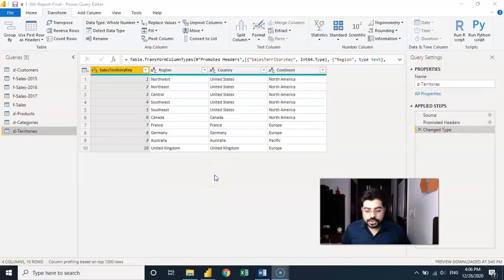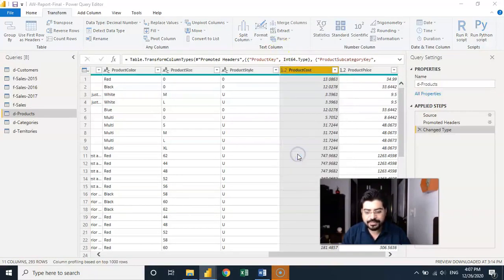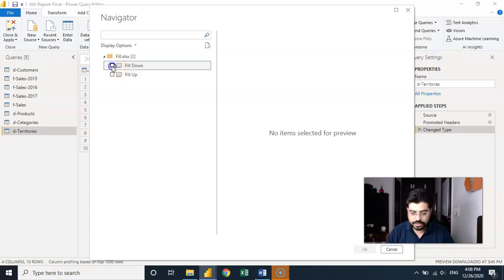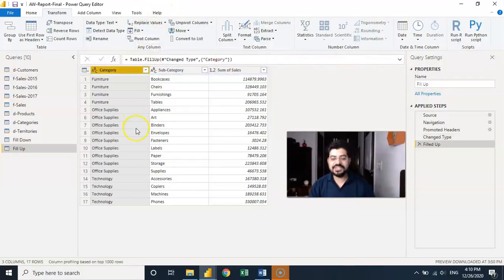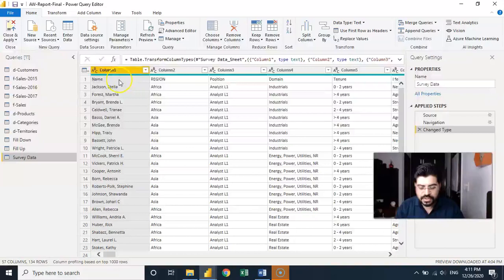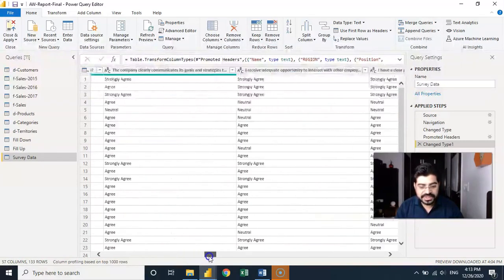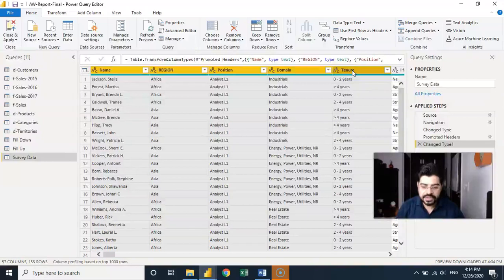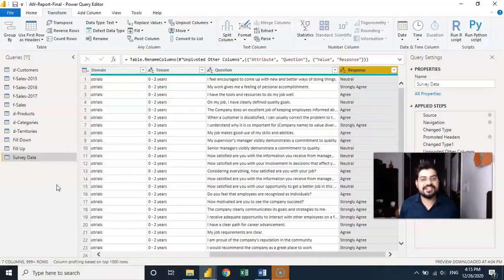Transform Column Tools Detecting Changing data type in POWER -BI